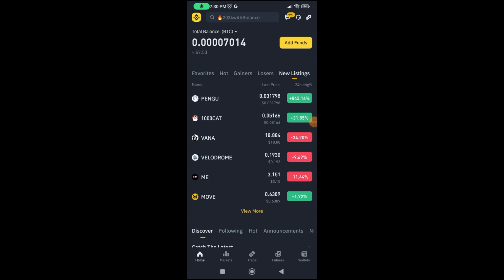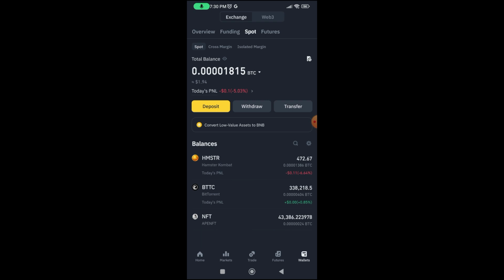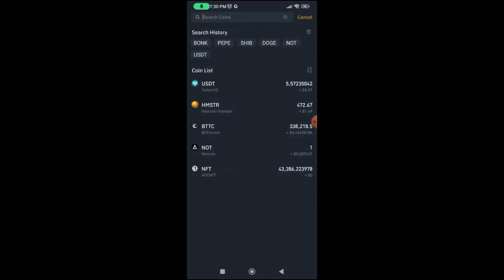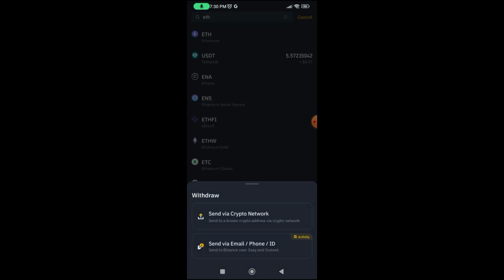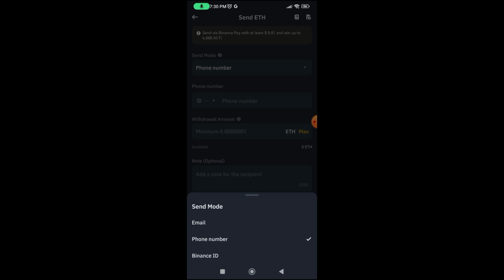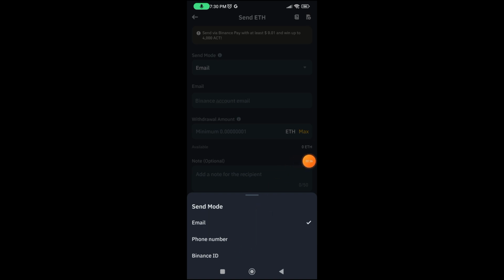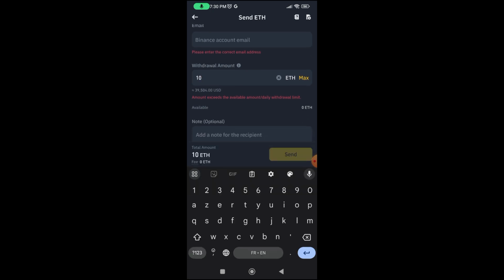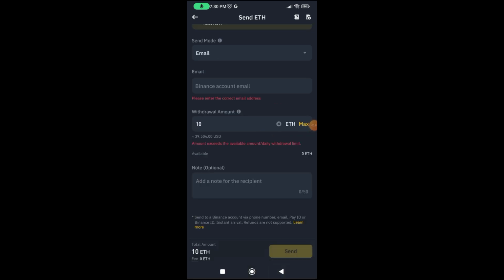NEW! how to transfer ETH from binance to binance (0 FEES)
Learn  how to transfer ETH from binance to binance . This video will cover everything that you need to know and help you solve your problem quickly.
Stay till the end of the video to find out  how to transfer ETH from binance to binance.

Did you learn  how to transfer ETH from binance to binance ?

Do you want to see another video about  how to transfer ETH from binance to binance ?

Did you enjoy  how to transfer ETH from binance to binance ?